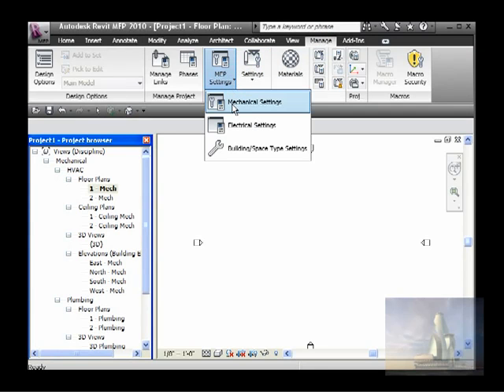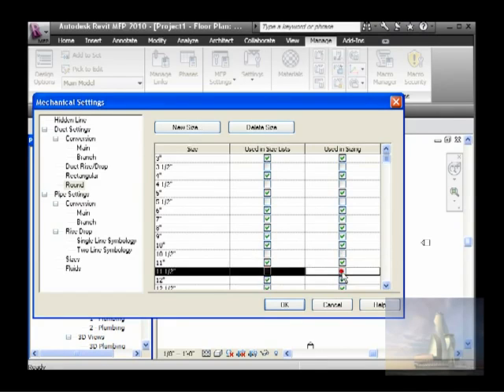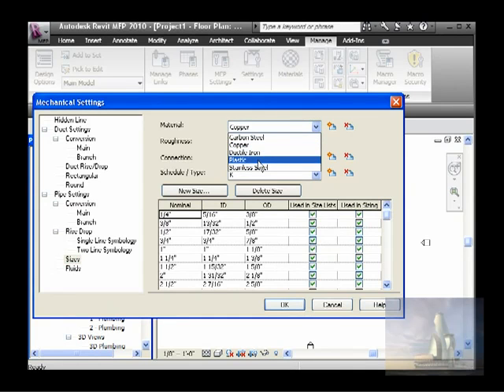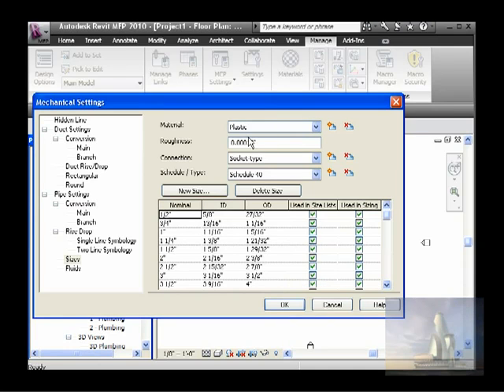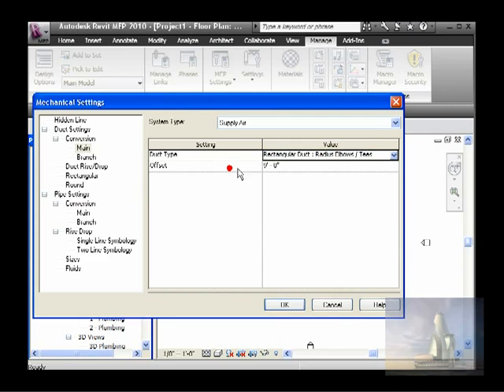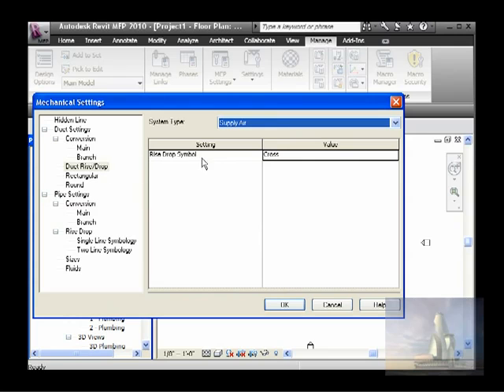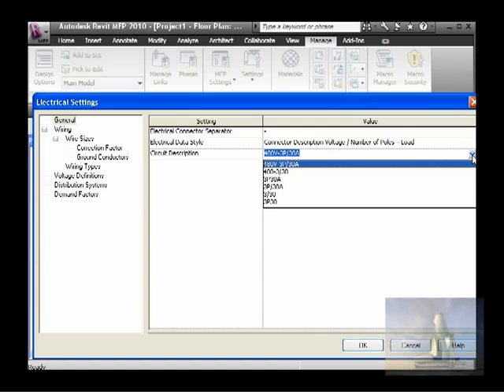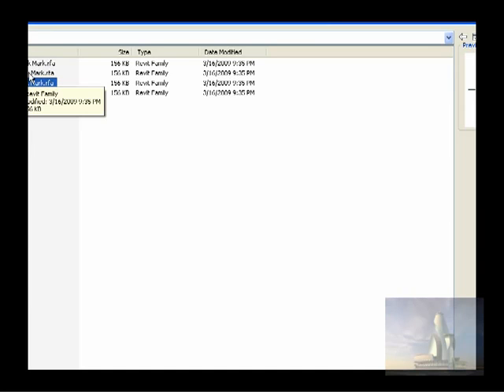Autodesk Revit MEP Free Tutorial 2 of 18 Modify Mechanical Settings